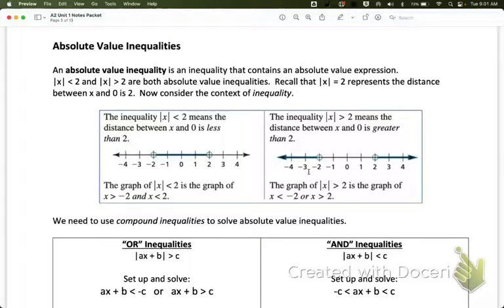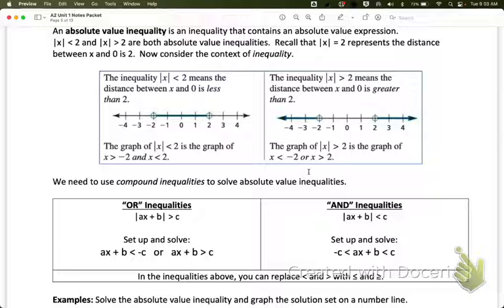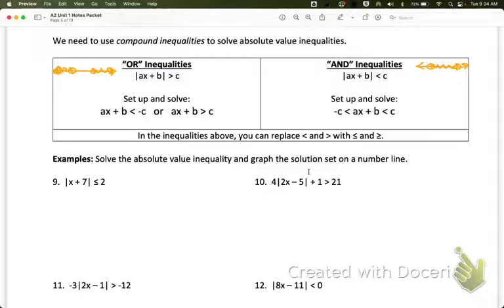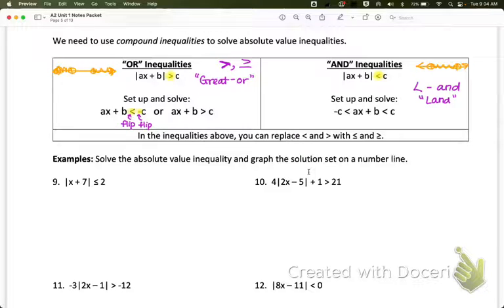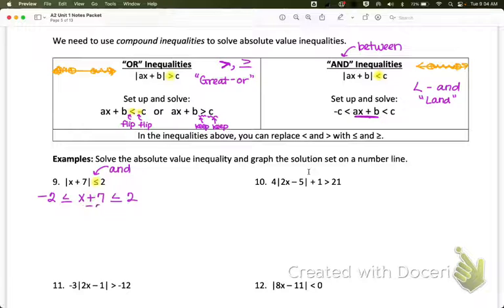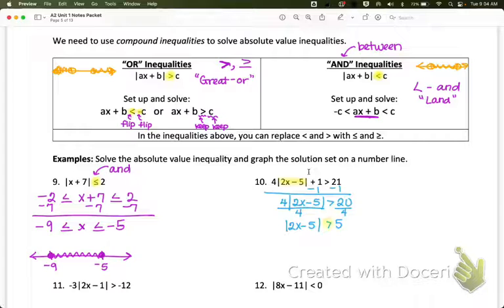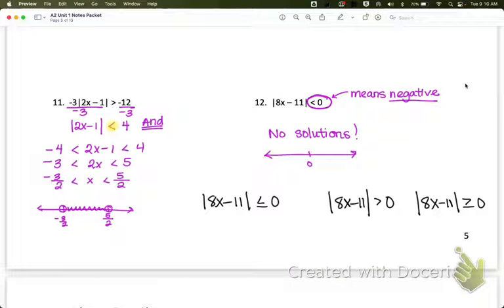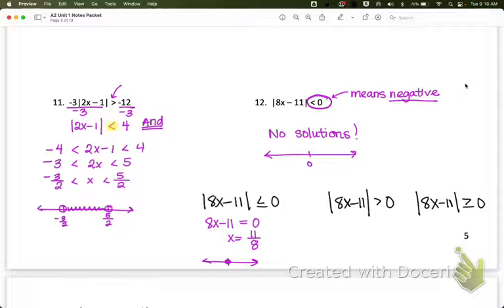1.2 Solving Absolute Value Inequalities (Alg. 2)